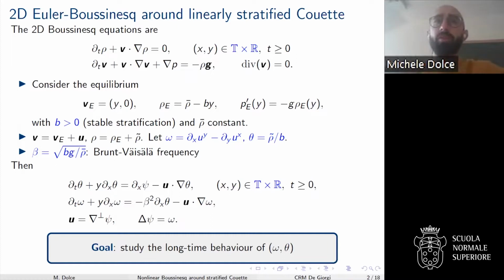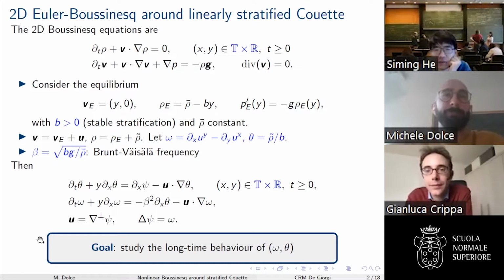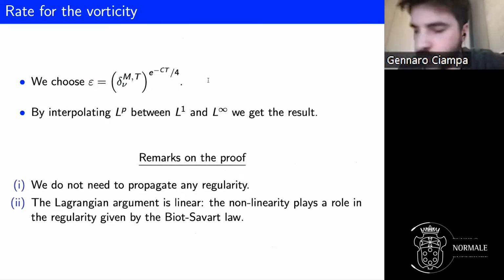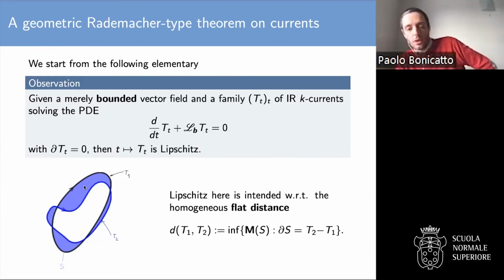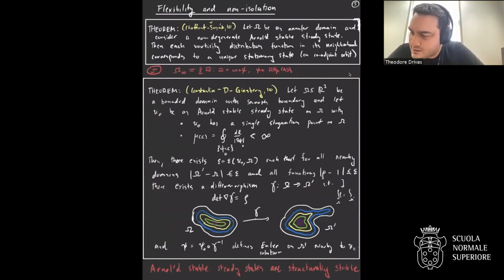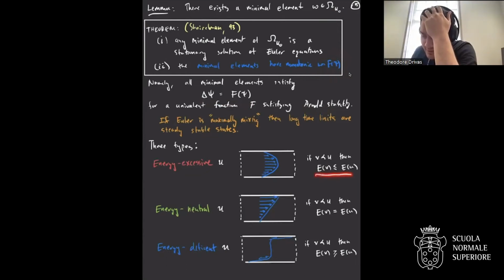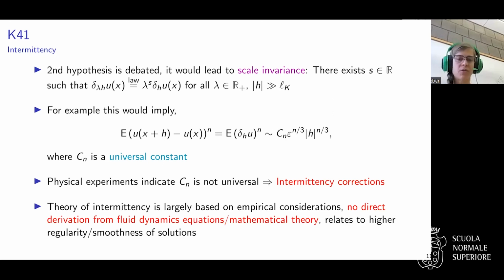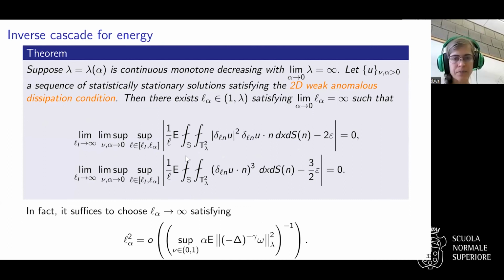Centro di ricerca matematica De Giorgi - Transport, Fluids and Mixing - 26 gennaio 2022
Terza giornata.

The aim of this workshop is to present the state of the art in the mathematical analysis of transport and mixing phenomena in fluids and associated problems. Some of the most exciting recent progress on fundamental questions in the analysis of fluid flows has been obtained by combining traditional approaches to PDEs with techniques originating from other contexts, such as calculus of variations, geometric measure theory, harmonic analysis, and probability. The workshop will focus on the interplay among these techniques and offer a timely perspective on topical research topics in this field, with a particular focus on the research themes developed within the ERC project FLIRT ("Fluid Flows and Irregular Transport").

Michele Dolce, Long-time behaviour in the 2D Euler-Boussinesq equations near a stably stratified Couette flow.
Gennaro Ciampa, Strong convergence of the vorticity for the 2D Euler equations in the inviscid limit.
Paolo Bonicatto, Moving currents: on the Lie transport equation and a Rademacher type theorem.
Theodore Drivas, Remarks on the long-time dynamics of 2D Euler.
Franziska Weber, Sufficient conditions for flux scaling laws in the stochastic Navier-Stokes equations.